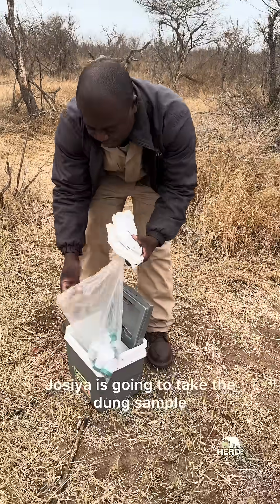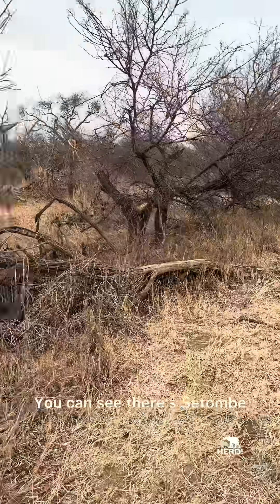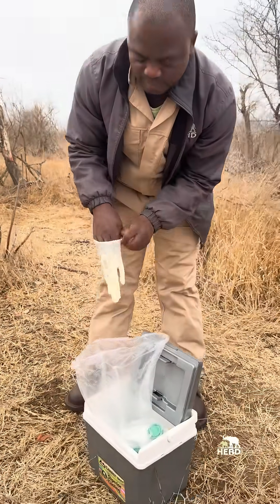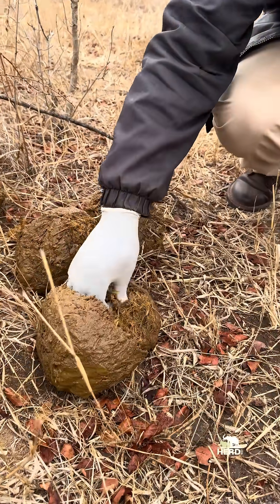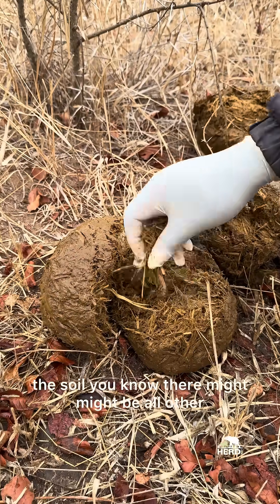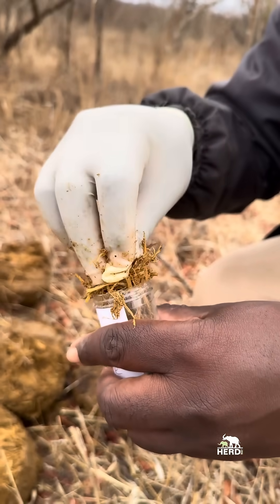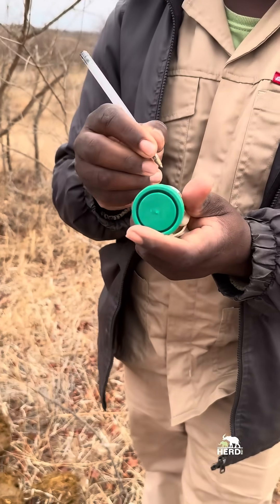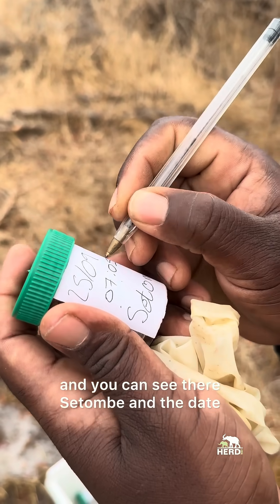Elephant Dung Collection with carer Josiya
Caring for a herd means paying attention to every sign they give us, even the ones left on the ground 🌿

As an elephant passes dung, our carers step in with fresh gloves and a clean container, carefully noting the elephant’s name, the date and time. They take only the inner portion of the dung to avoid contamination, then store the sample on ice before continuing the collection.

These samples are analysed with one of our advisors and the University of Pretoria’s Mammal Research Institute to measure glucocorticoid levels, giving us a clearer picture of each elephant’s stress and well-being.

Small tasks, big impact 🐘